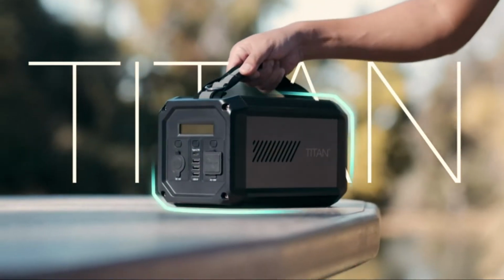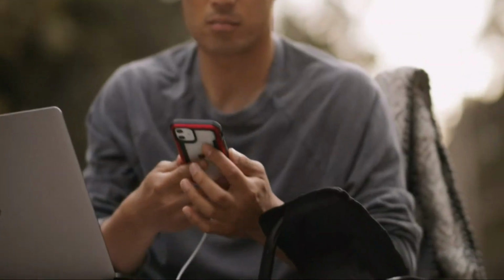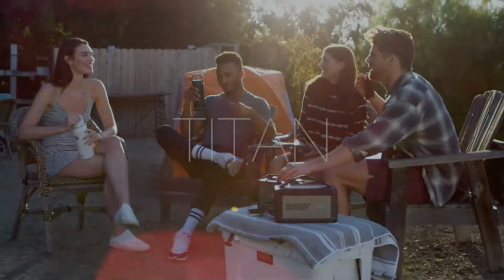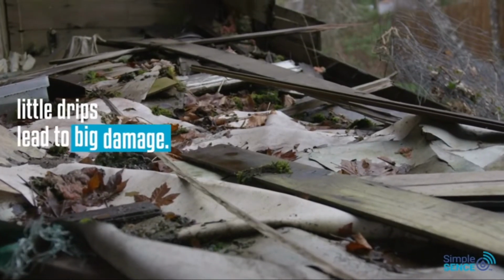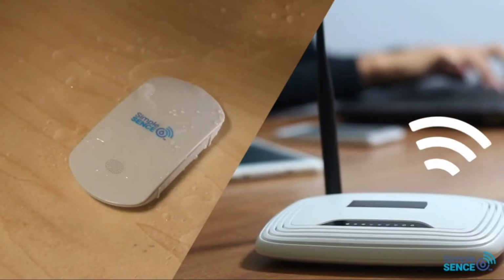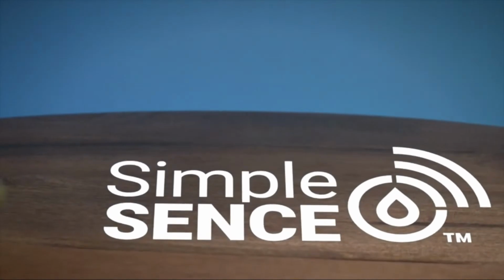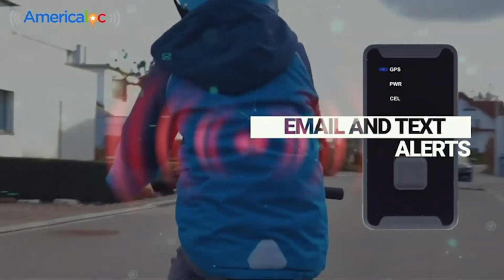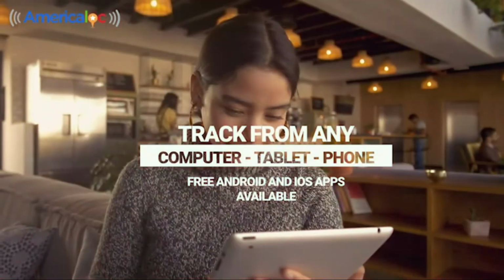10 MOST USEFUL GADGETS TO INSTANTLY IMPROVE YOUR LIFE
We live in exciting times. Technology is progressing rapidly, and we get to reap the benefits of all of those advancements right here, right now. The new tech gadgets we have available to us are absolutely incredible. Now we can have the kinds of experiences we've once only imagined.

1. Zendure Power Bank Supermini — Tiny as a credit card, SuperMini is 30% smaller than a traditional power bank with the same capacity, fits in any bag or pocket. Tiny as a credit card, SuperMini is 30% smaller than a traditional power bank with the same capacity, fits in any bag or pocket.

2. AMERICALOC Portable Personal GPS Tracker — This is a compact and small device. You can use it for almost every tracking purpose: vehicles, assets, family, employees, etc. It is easy to carry in vehicles, pockets, backpacks, cases and boxes. It has a rechargeable battery that lasts up to 14 days based on its usage. Can be wired if needed. You can also place it under the car inside a magnetic case.

3. Tactica M.110 Bike Multitool — The M110’s tire levers are an essential bit of kit for when you need to change your tires when out and about. Super-strong and anti-scratch to prevent accidental damage to your bike frame. Attached to our flagship M100 multitool for maximum functionality.

4. Weber Workshops Blind Shaker Coffee Grinding Tool — Are you a coffee lover but hate the cleanup? Then you need the Weber Workshops Blind Shaker coffee grinding tool. This accessory helps your barista or home grinder to improve the grind uniformity and decreases static inside, thus, increasing the yield extraction, resulting in better coffee taste.

5. Mophie powerstation go rugged w/ air compressor — Power your car with the mophie power station. This versatile gadget has a car jump starter, 2 USB ports, an air compressor that can inflate tires, balls, air mattresses, among other things, and an impressive 55,500 mWh lithium-ion battery to boost your vehicle’s performance.

6. SimpleSENCE Capteur Water Leak Detector — SimpleSENCE Capteur not only tells you when water contacts the main body of the water leak detector, but it also has a one- to three-foot tail that warns you whenever water strikes anywhere along its length. It’s easy to set up since it does not need any tools, wires or batteries. It sends alerts via SMS, email or both. With an onboard siren, it can detect hidden water leaks in any area.

7. MEAZOR Digital Measuring Tool — This measurement device is actually your new partner for all measurements. In essence, this instrument is a highly specialized floorplan-measuring tool, and it can also act as a scale, ruler, and even a space measuring device. Plus, it will accurately measure any type of length that you need to find or take.

8. Amesser Knife Sharpener Diamond Wheel — Quickly Sharpen, Honing, Polish Kitchen Knives with 3 Stage Grit 360/600/1000, Anti·Slip Mat and Cut Resistant Glove for Safety

9. Raptic Titan XL 500 Rechargeable Power Station — The Raptic Titan XL 500 rechargeable power system is a handy gadget that you can take on any adventure. Here you can charge up many kinds of smartphones. It can charge a full smartphone 40 times, your tablet 12 times, your GoPro camera 40 times, and even your laptop 10 times. In fact, it has a peak power of 500 W.

10. Handheld Cordless Air Duster — The electric air duster is equipped with fast charging port, can be quickly charged in three hours, which can run continuously for15- 30 minutes. The use time depends on the blowing force. You can charge it through the car charger, mobile power laptop.